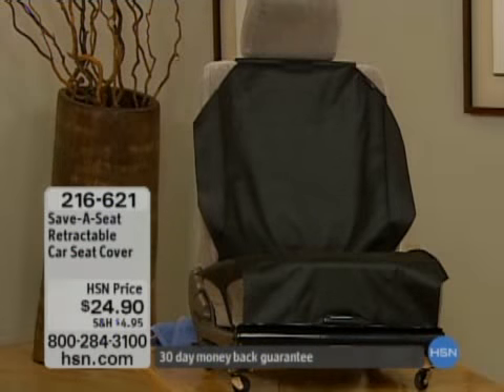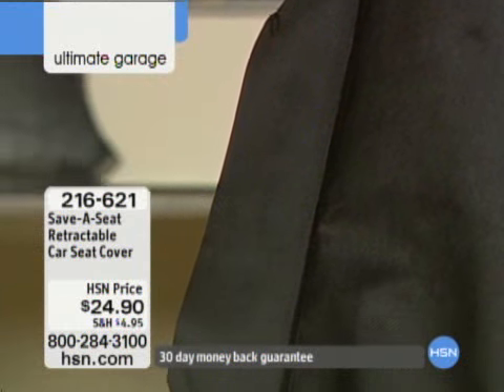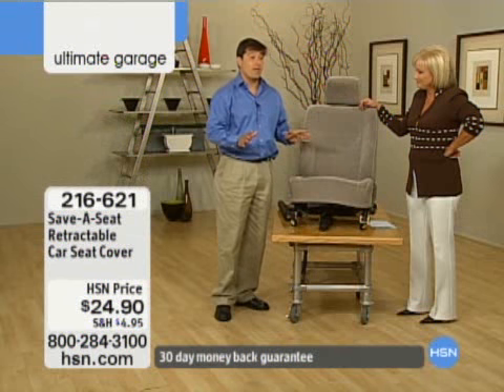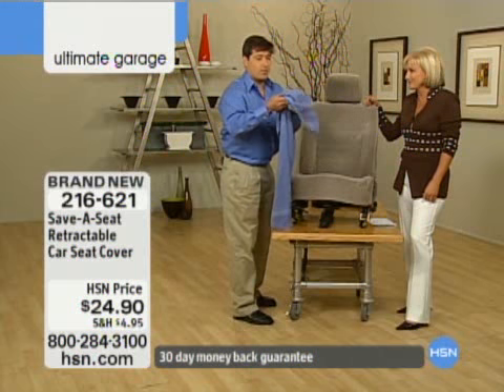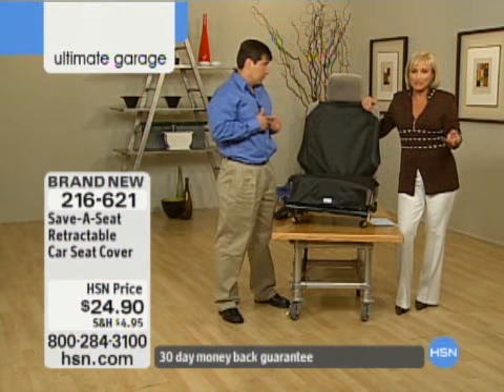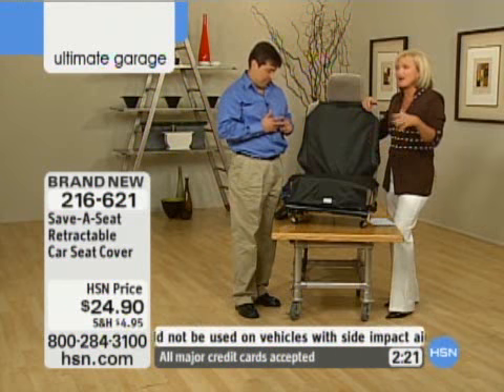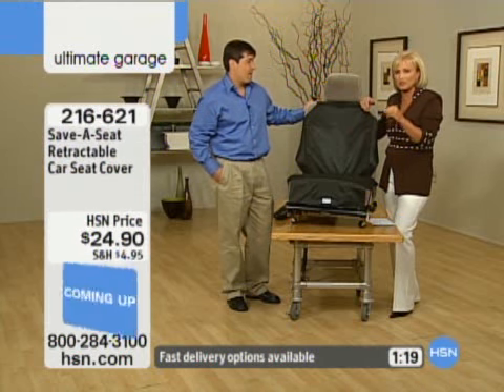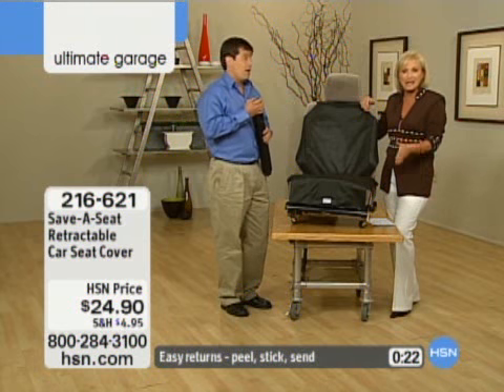Save-A-Seat Retractable Car Seat Cover - Item: 216-621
Keep your car's interior looking spiffy with this Save-A-Seat Retractable Car Seat Cover. It's a handy way to help keep the crumbs and spills off of your upholstery. Save-A-Seat Retractable Car Seat Cover Features: Innovative design - lets you roll out just enough of the cover to span the sitting area of your car seat Two elastic straps plus a hook and loop dispenser - make it easy to secure and remove your Save-A-Seat Seat cover fabric can be spot cleaned or replaced - just remove the cover and clean as needed Comes assembled with plastic dispenser and roll or protective fabric installed...